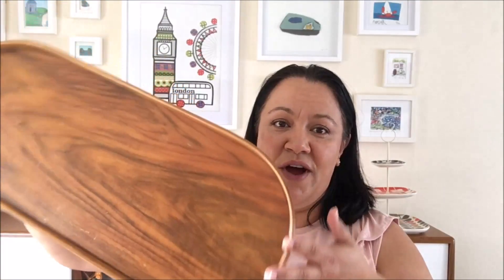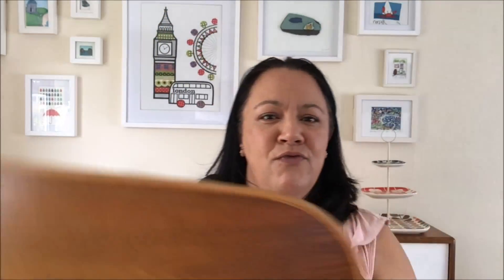$5 Goodwill Challenge - Fall 2018 Edition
Hello everyone and welcome to another $5 Goodwill Challenge, this time the Fall 2018 Edition.

This challenge was put together by Hilary from Old World home, link to her channel is bellow:

Links to the products I mention in this video:
Plastic Pumpkins
Faux Eucalyptus branch

Liliana